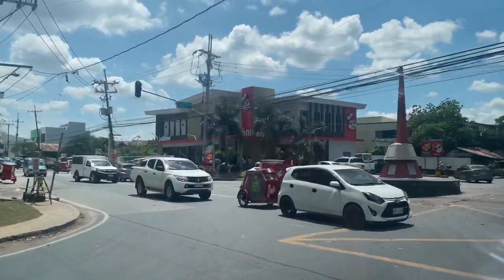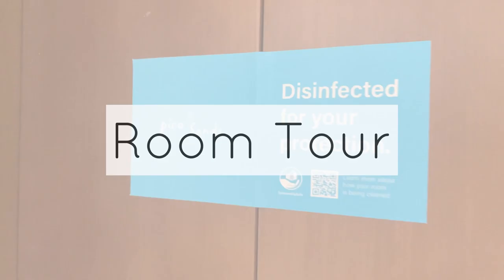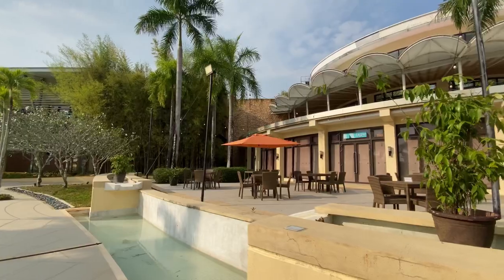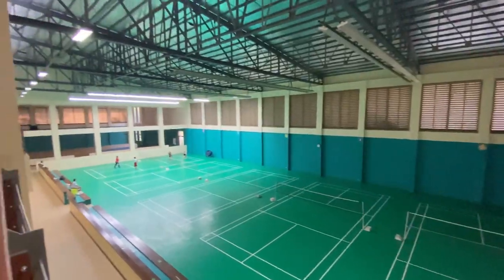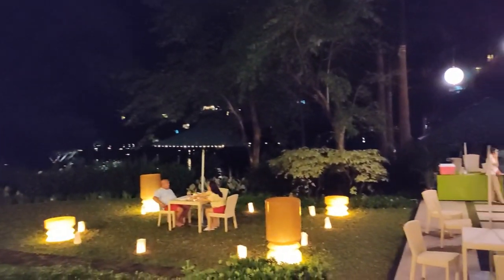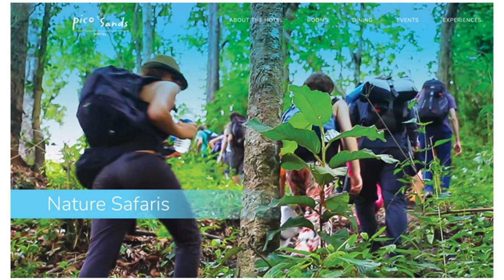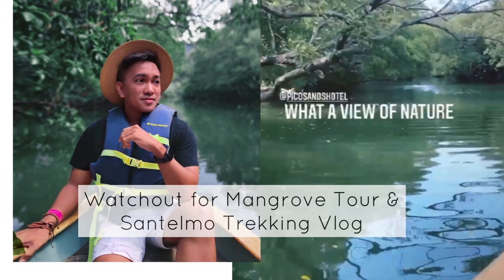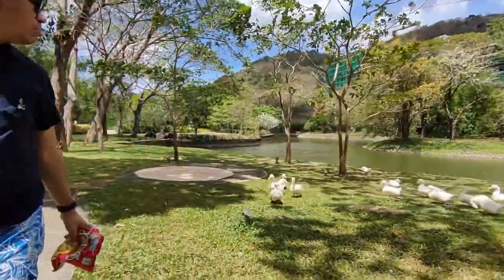Pico Sands Hotel Vlog Review | Pico De Loro | Hotel Tour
Welcome to my Pico Sands Hotel Vlog! In this exciting episode, I take you on a comprehensive tour of the entire range of amenities, activities, and thrilling things to do at the beautiful Pico Sands Hotel located in the stunning area of Nasugbu Batangas.

This includes our special access to the pristine Pico De Loro Beach and the exclusive Country Club, where you can enjoy a variety of recreational options. The hotel is diligently following a standard of safety protocols that are based on the current Quarantine classification to ensure the well-being of all its guests.

During our visit last March, we were fortunate enough not to have to undergo a swab test because, at that time, everything was relatively relaxed in the southern region! This made our stay even more enjoyable and stress-free. Pico Sands Hotel is currently accepting flexible booking options, which is great news for anyone looking to plan a getaway. I highly recommend visiting their official for the most updated information on rates, availability, and other important details that you may need to know before your visit.

Pico Sands Hotel is a tropical contemporary seven-story hotel that offers spacious and beautifully designed rooms, all equipped with modern amenities to ensure your comfort. Each room provides captivating views of the lush mountains and the tranquil lagoon, making it a perfect retreat for anyone looking to unwind and relax. For more engaging stories and content, I invite you to visit my personal site as well as my various social media platforms.

Thank you for joining me on this adventure, and I hope you enjoy watching!